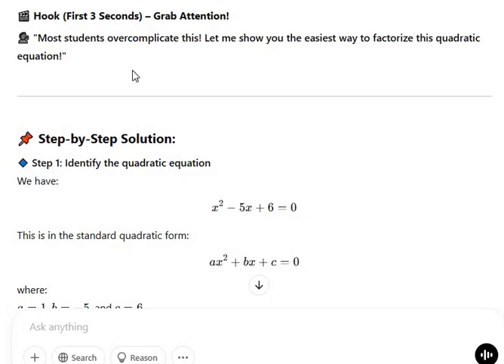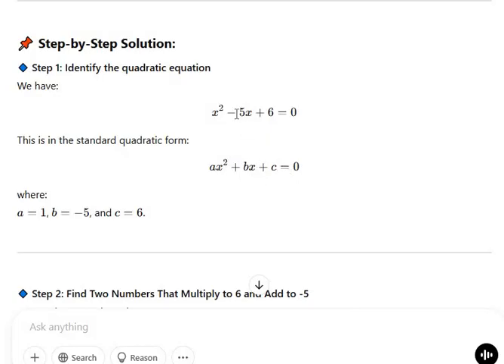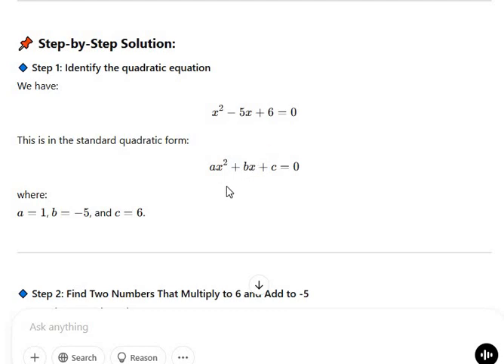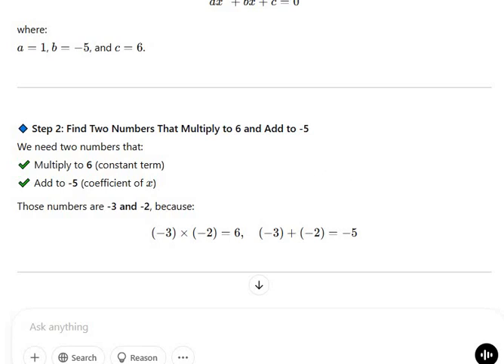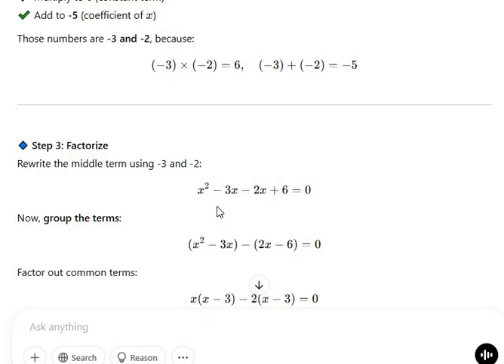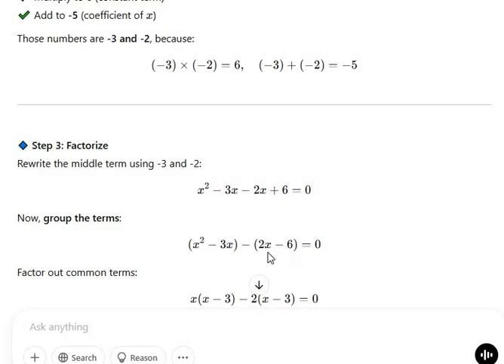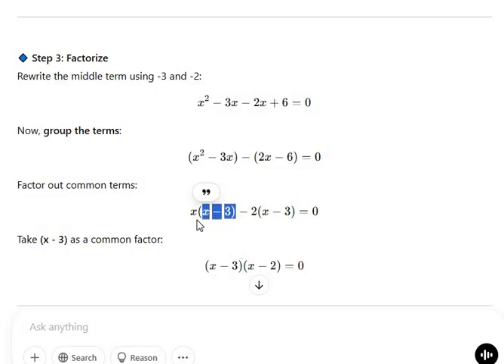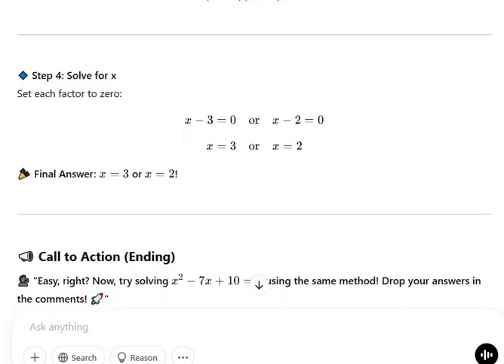Easiest Way to Factorize Quadratic Equations (No Confusion!)